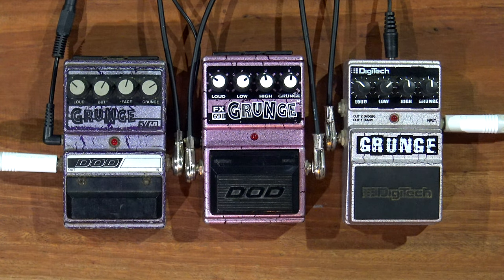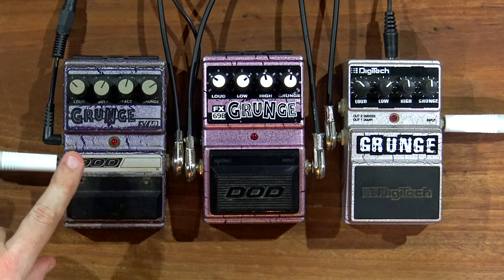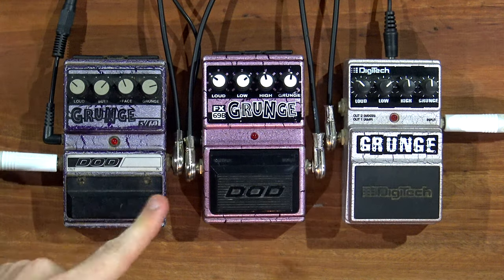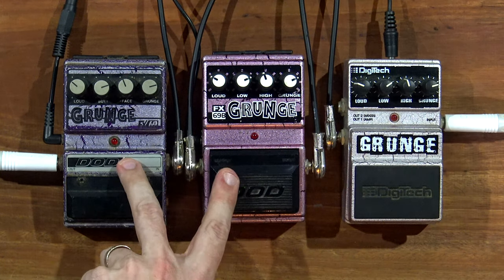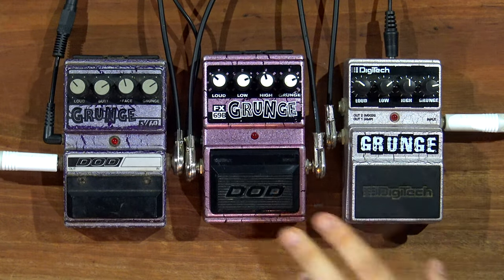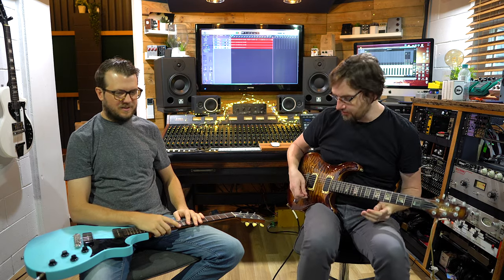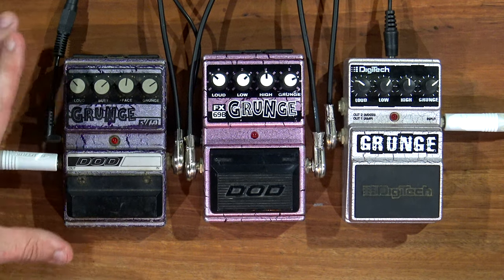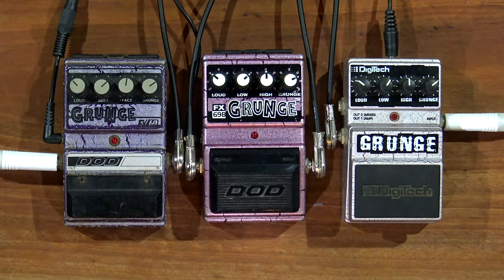Its a GRUNGE-OFF...DOD FX69 vs DOD FX69B vs DigiTech Grunge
Its a GRUNGE-OFF...we have an original DOD FX69 Grunge from 1993, the DOD FX69B Grunge from 1998 and the DigiTech Grunge from the early 2000s...are they the same or are they different? What are your thoughts??

Hello 0:00
Setup 1:00
About 1:55
Larrivee w/P90 3:33
Jazzmaster w/Humbucker 6:47
Drop C tuning w/Humbucker 9:32
Thoughts 11:08

A lot of the gear we use to film these videos: